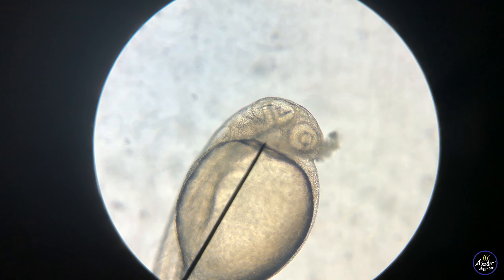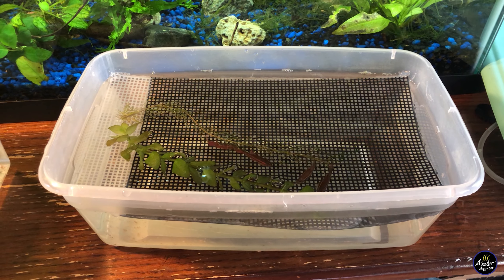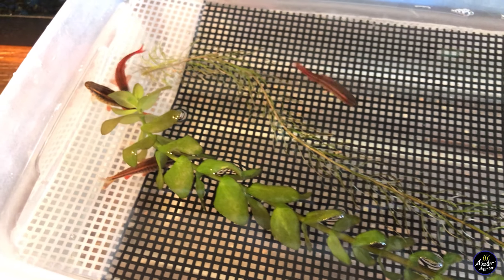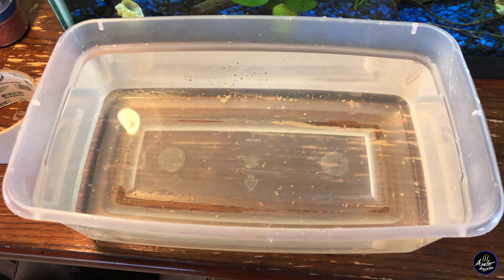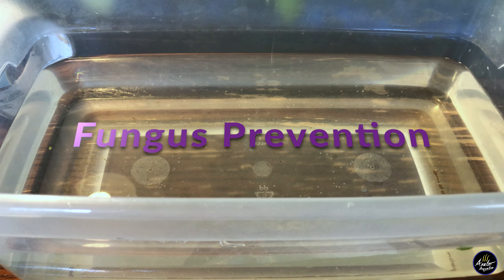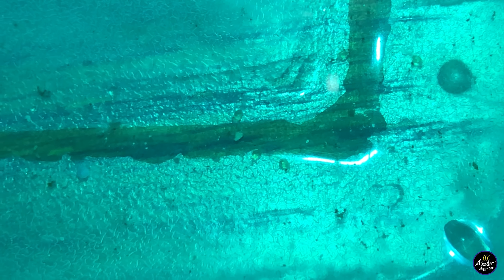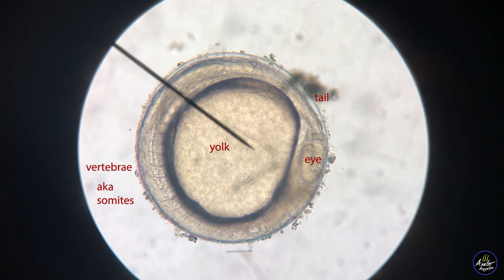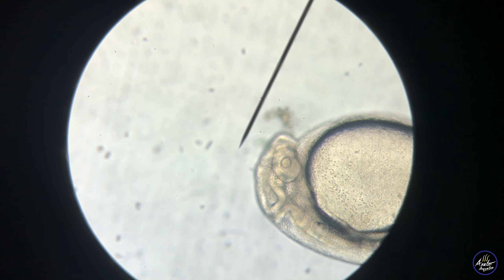SUCCESS! How to Breed Cherry Barbs + Fry Under Microscope {Detailed Description] GEEK OUT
Here I show the results of my breeding experiments, in which Cherry Barb fry can be seen under the microscope along with the heart and blood flow.